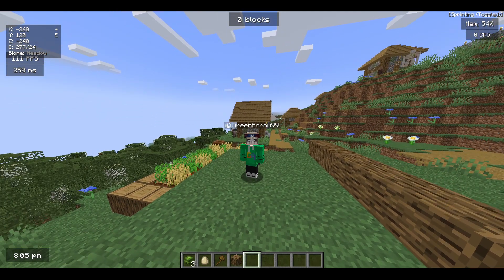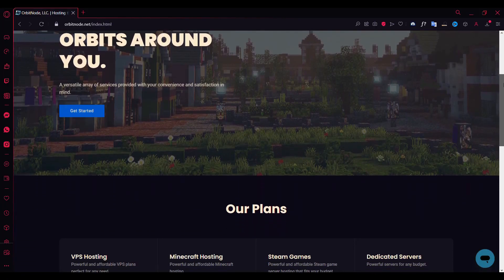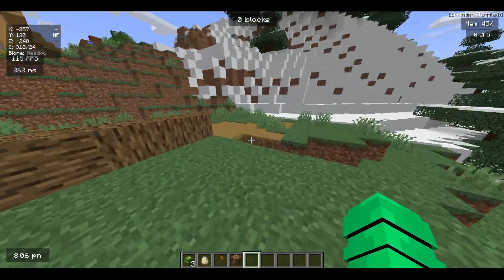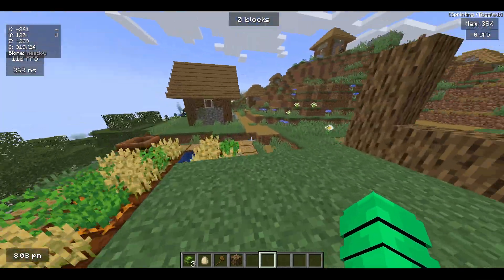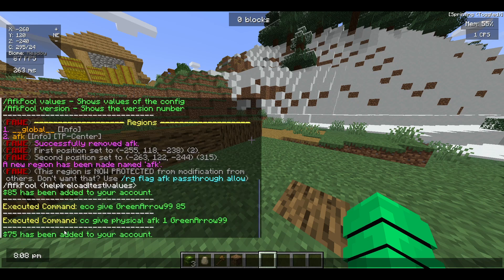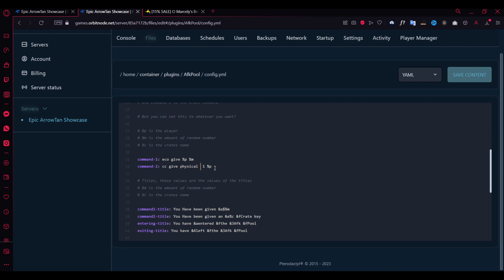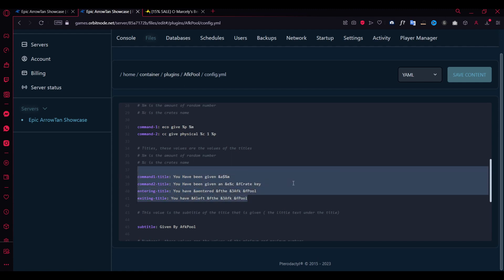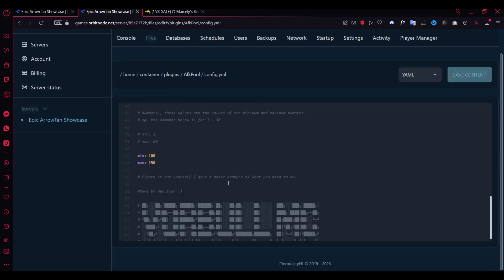Get Ready to Level Up with this Free AFK Rewards Plugin!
Chapters:
0:00 Plugin Intro
0:38 Hosting Partner
0:53 Plugin Showcase
2:55 Config Showcase
4:52 Outro